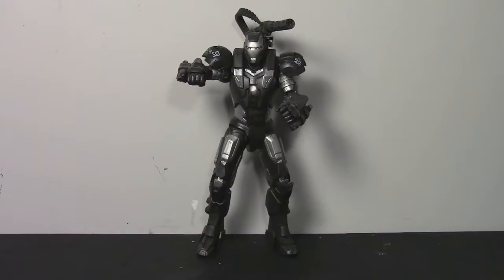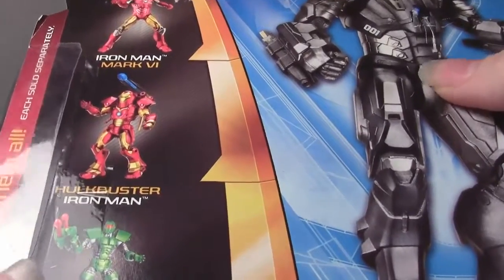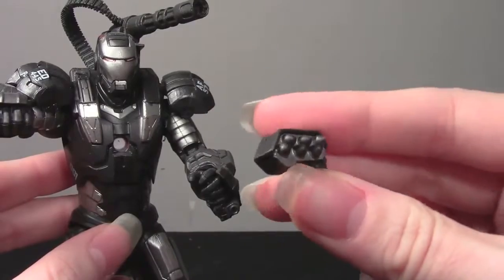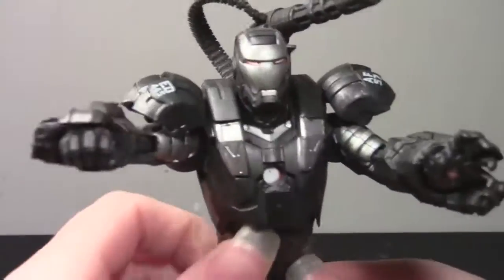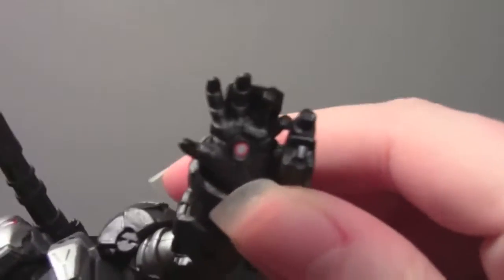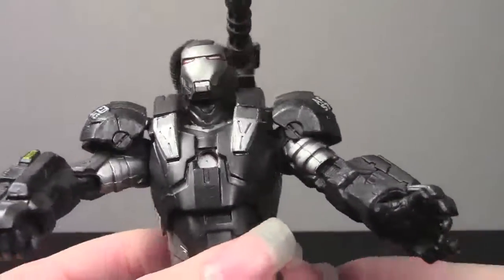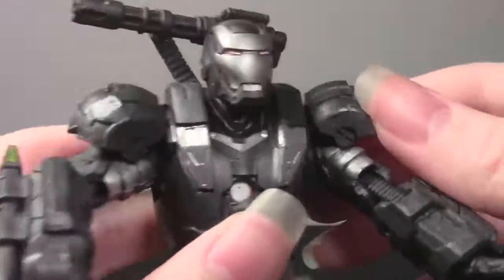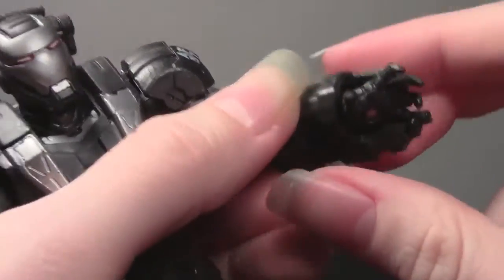Iron Man: The Armored Avenger War Machine action figure review